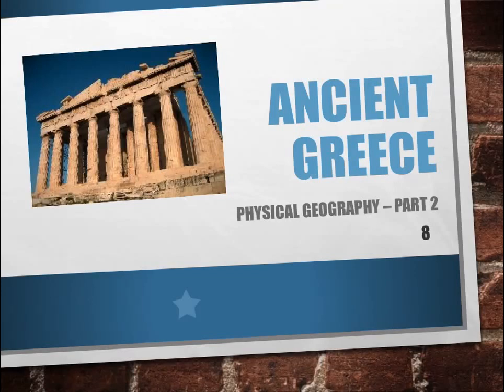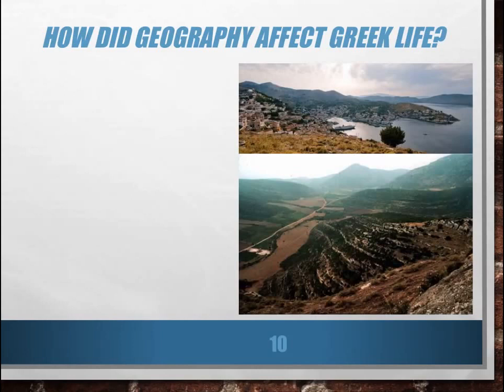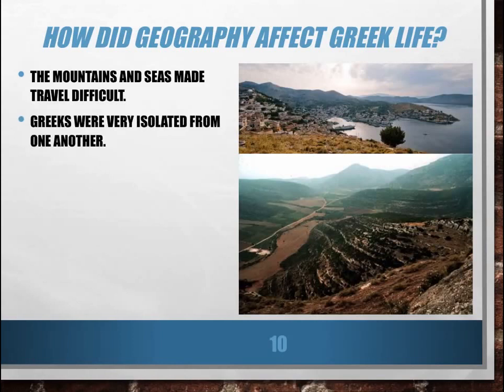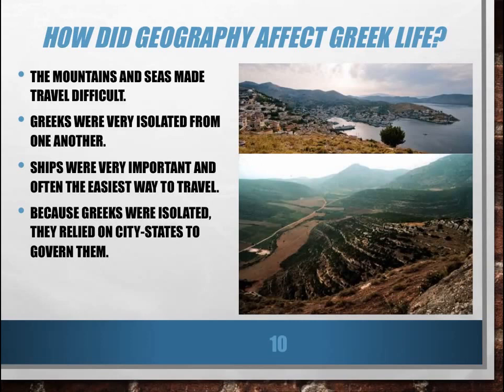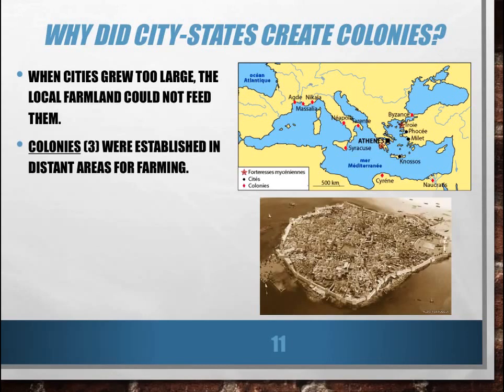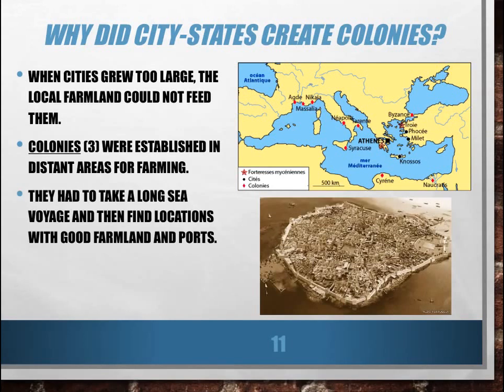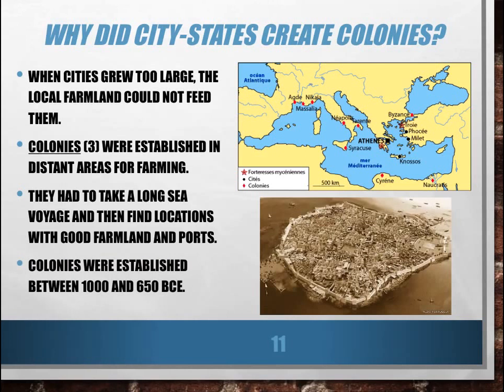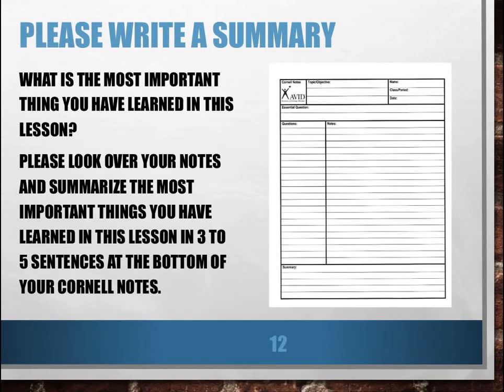Geography of Ancient Greece - Lesson 2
A lesson on the impact the geography of Greece had on daily life in ancient times as well as the reasons Greeks established colonies in the Mediterranean region.